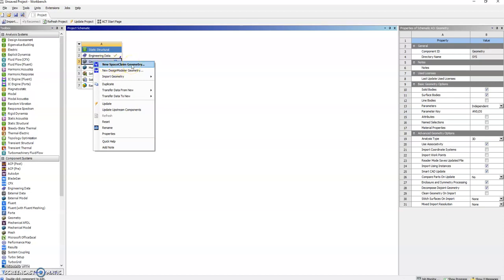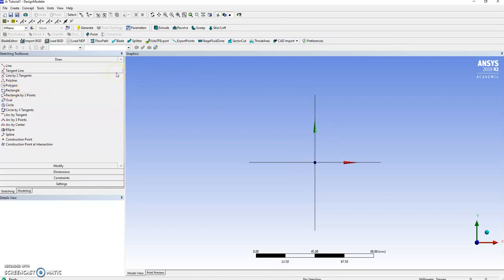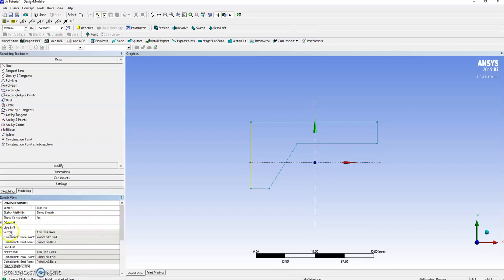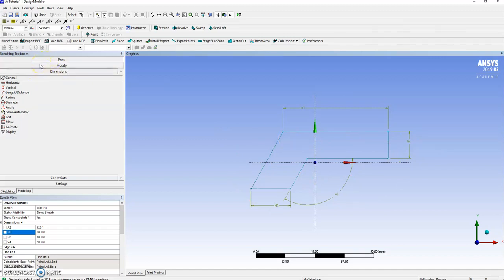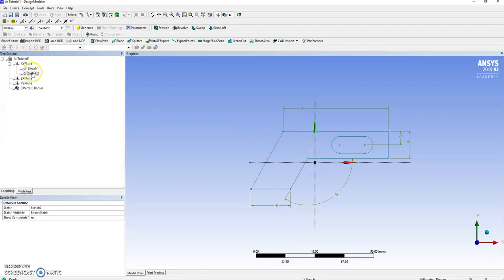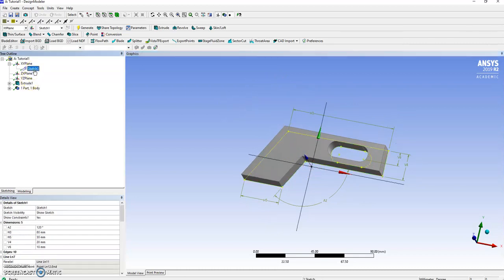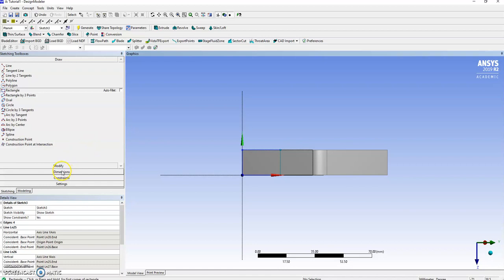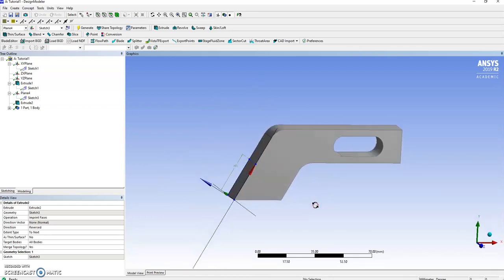Making model using DESIGNMODELLER in ANSYS - Part 3/20 Finite Element Analysis - For Beginners